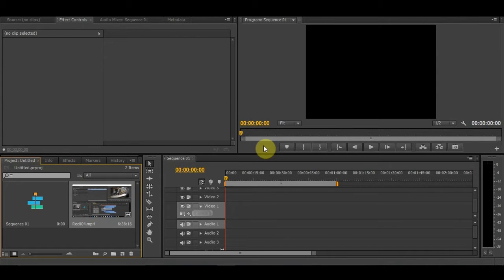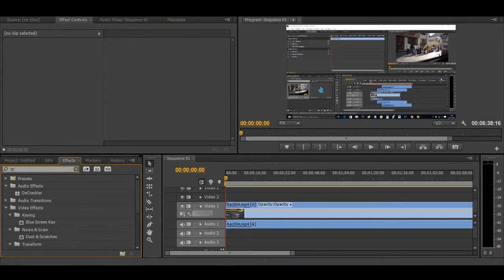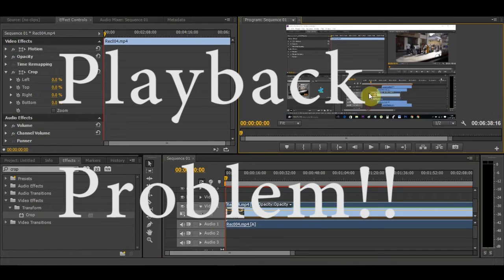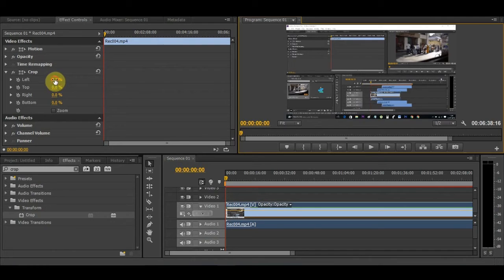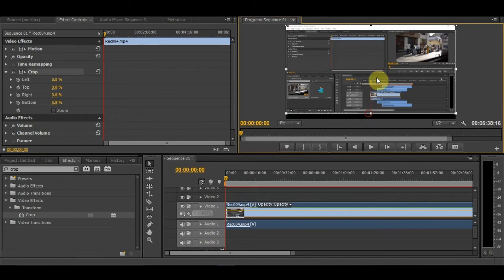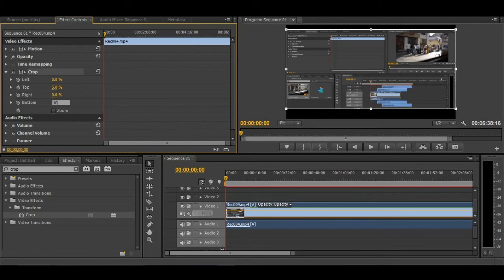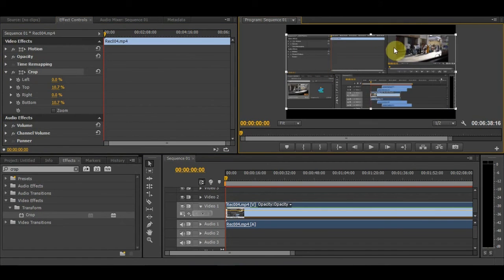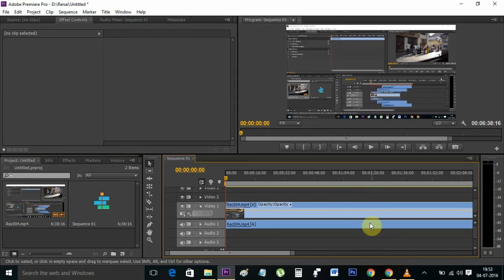How to crop video in Adobe Premiere Pro. CS6 video cropping.